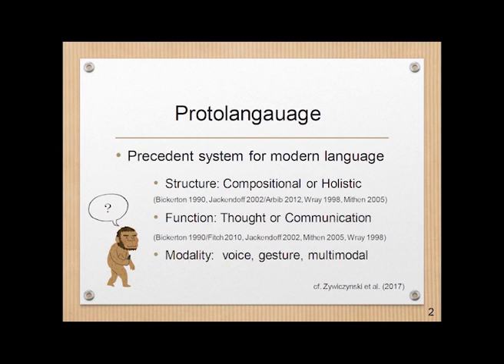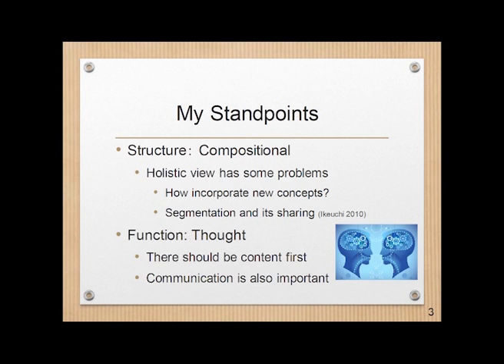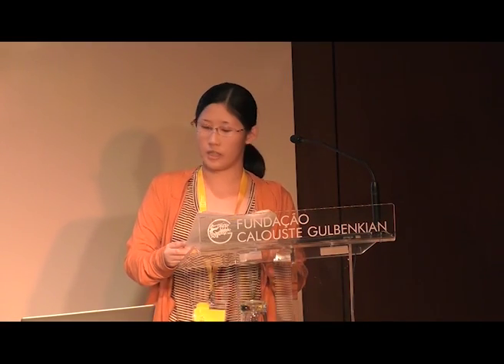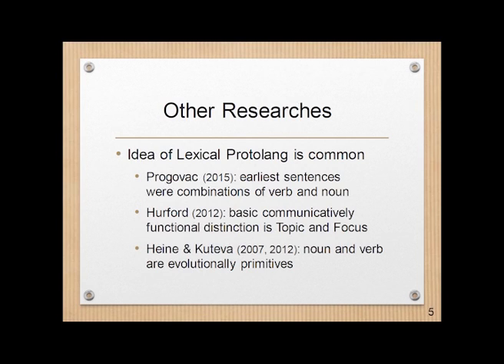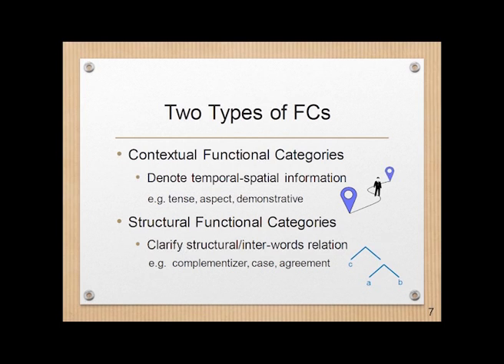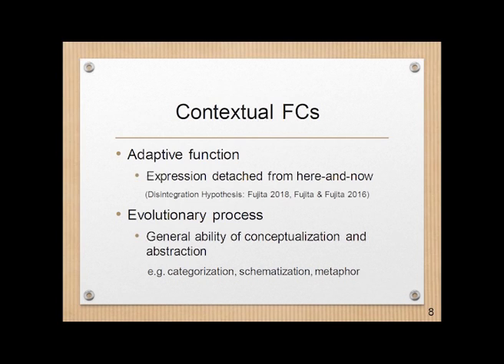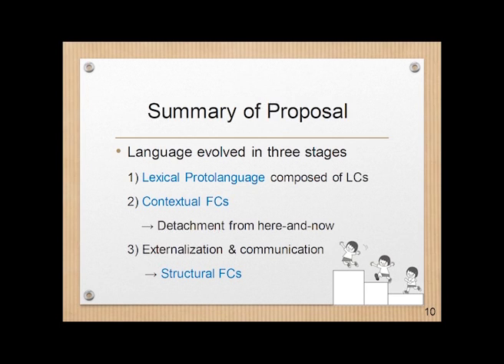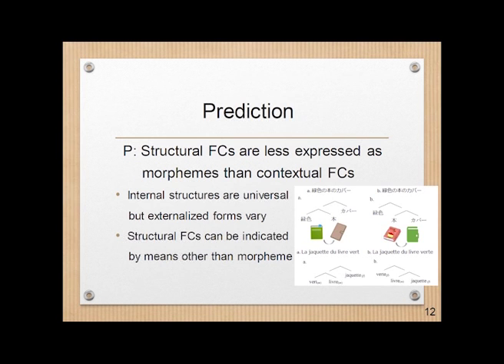Haruka Fujita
Hauria Fujita on From lexical protolanguage to modern language with functional categories

This presentation was given at the 6th Protolang conference which was held in 2019 at the Calouste Gulbenkian Foundation in Portugal.

Protolang 6 was organized by the Applied Evolutionary Epistemology Lab and the Primate Cognition Research Group of the Center for Philosophy of Science of the Department for History and Philosophy of Science of the Faculty of Science of the University of Lisbon; the William James Center for Research of ISPA - University Institute of Psychological, Social and Life Sciences (ISPA - Instituto Universitário de Ciências Psicológicas, Sociais e da Vida); the Católica Research Center for Psychological, Family and Social Well-Being of the Catholic University of Lisbon (Universidade Católica Portuguesa); and the Portuguese Association for Archaeological Investigation (APIA - Associação Portuguesa de Investigação Arqueológica).

Protolang 6 was additionally sponsored by the Calouste Gulbenkian Foundation; the Portuguese Foundation for Science and Technology; FCiências.ID, the Association for the Investigation and Development of the Sciences of the Faculty of Science of the University of Lisbon; SEAC - the European Society for Astronomy in Culture; and the Philosophy of Formal Sciences, Epistemology and Methodology division of the Center for Philosophy of Science.